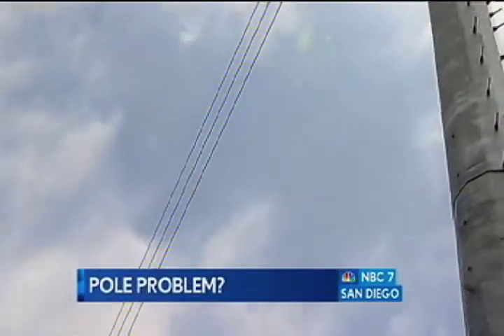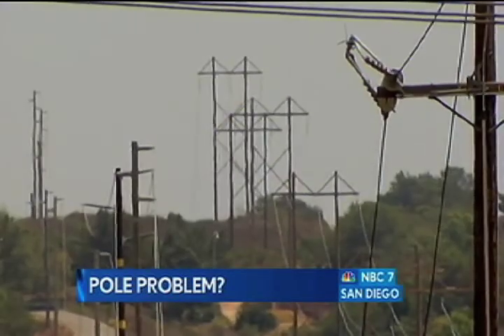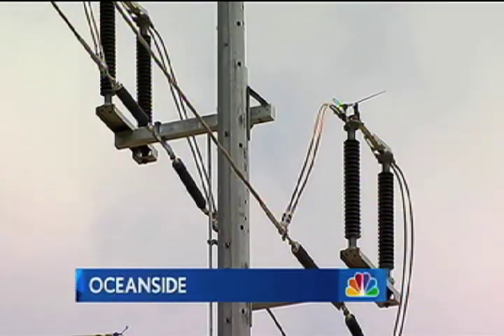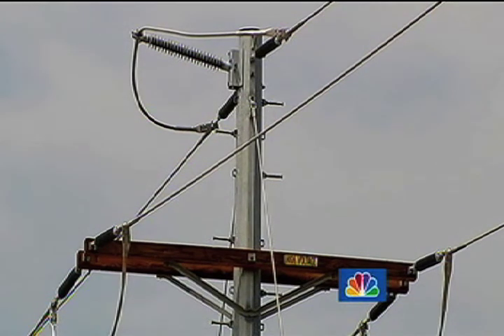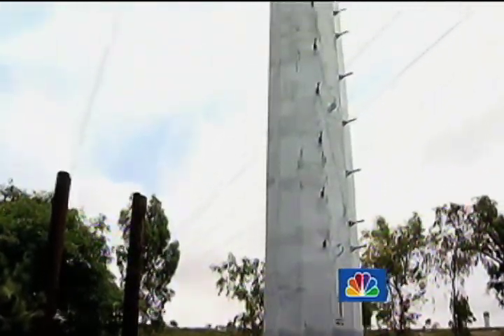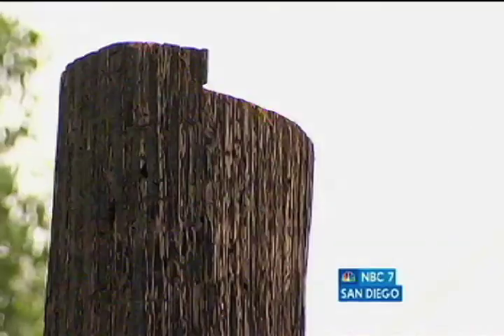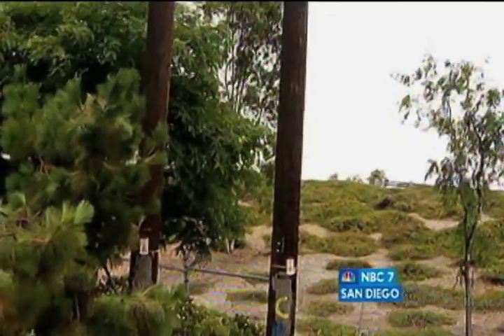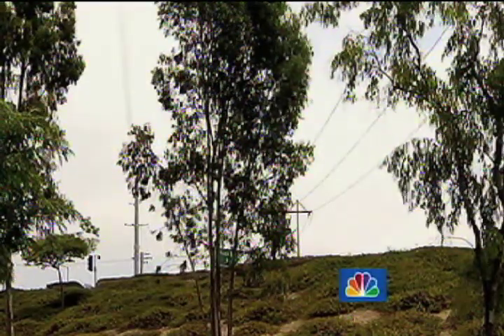Amy Forsythe reports new power poles are up in Oceanside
Amy Forsythe reports that new above-ground power poles have been erected in Oceanside.  The new steel power poles have replaced the old wooden ones.  This report aired on NBC 7 San Diego on Aug. 12, 2011.